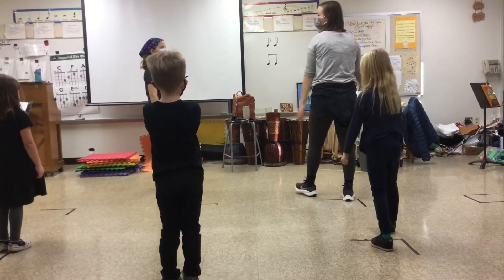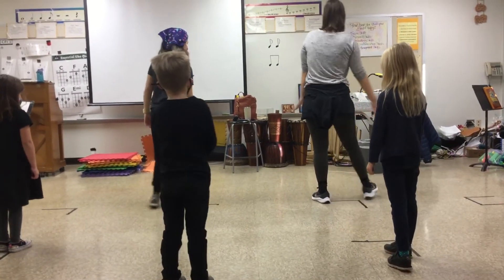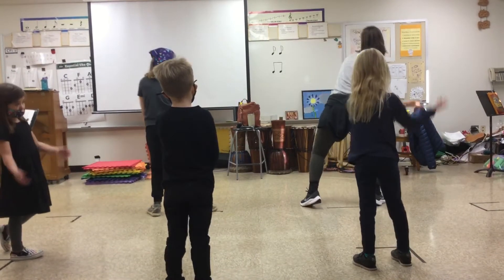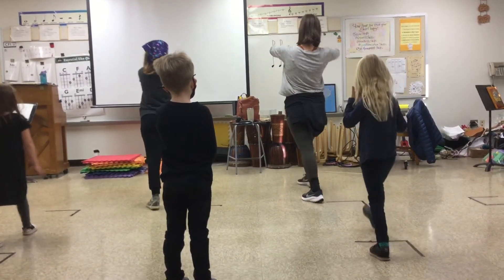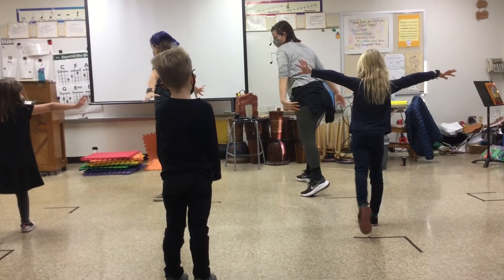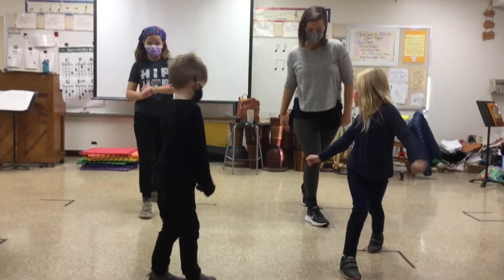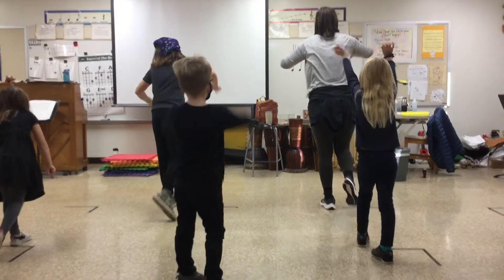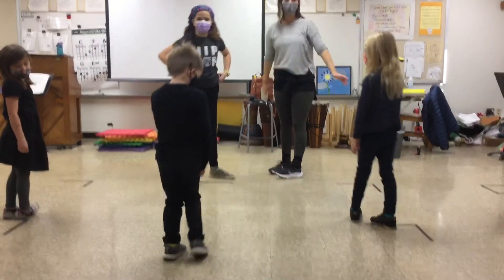Mr. Grinch Tutorial 2